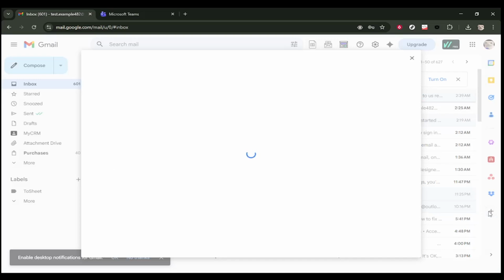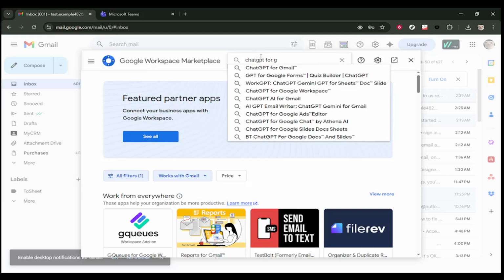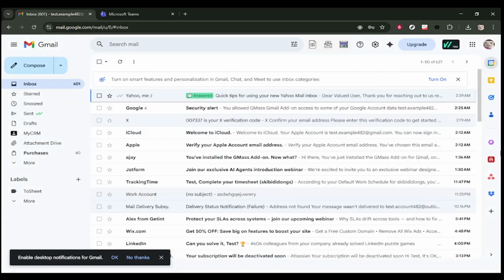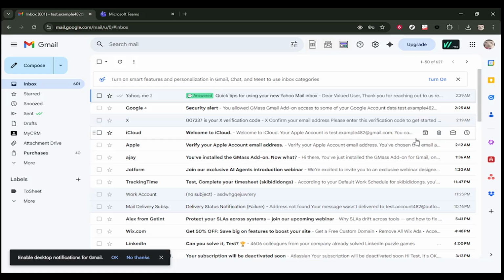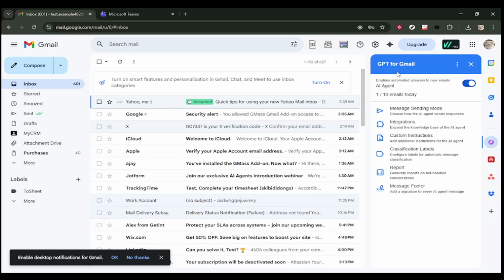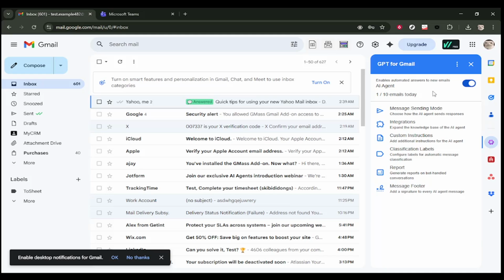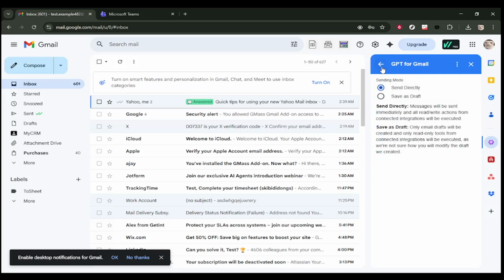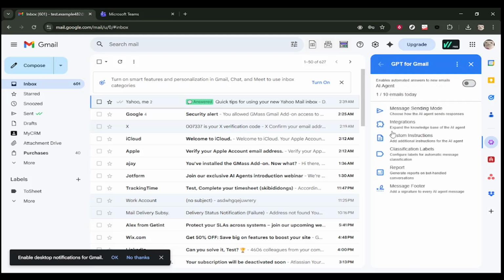How To Use Ai In Gmail [2026 Guide]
In today's video we cover: How To Use Ai In Gmail, Gmail AI Tutorial, Google Gemini Gmail, Gmail, Help Me Write Gmail, AI Email Assistant, Google Workspace, Smart Replies, Gmail Summarization, Email Productivity, Generative AI Gmail, AI Inbox Management, Gmail Tips, Automated Email Drafting, Google Workspace AI.

-Google Drive
-Google Meets
-Google Sheets
-Google Chrome
-Google Forms
-Google Gmail